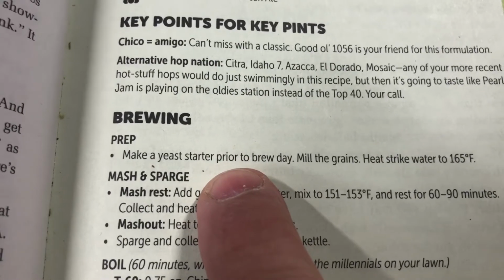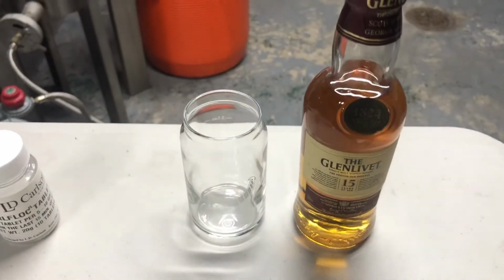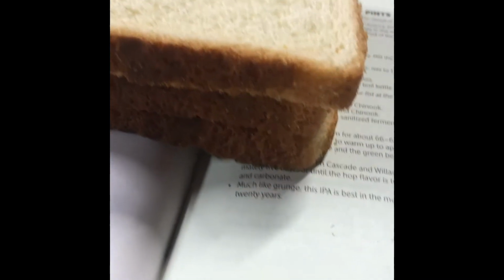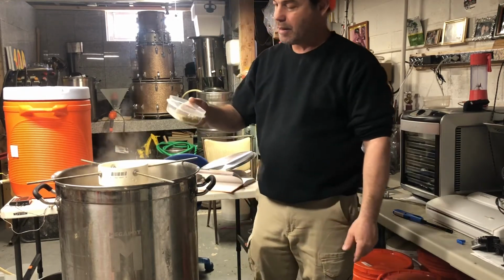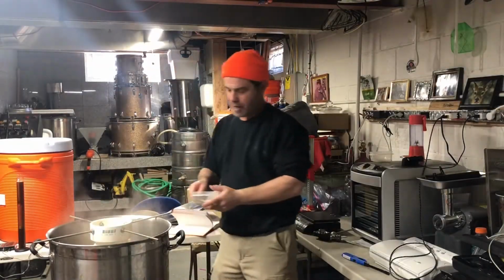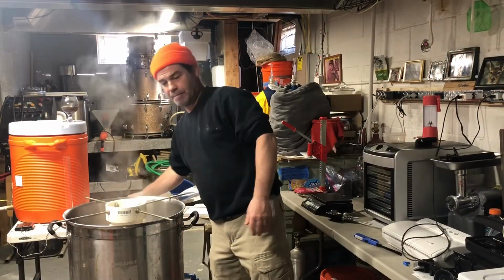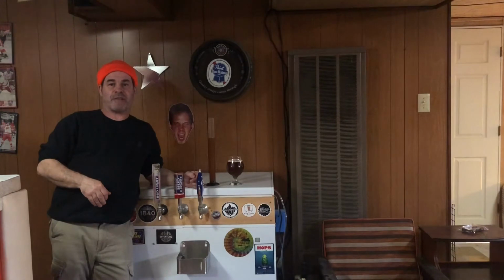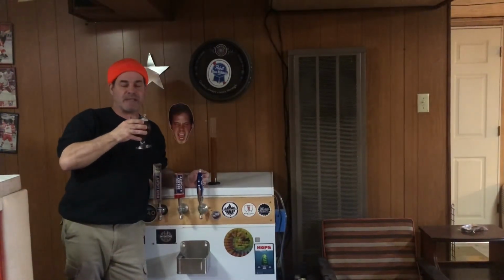MashMaker Challenge. 1997 IPA Brewday.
Brewing the second recipe of The MashMaker Challenge. 1997 IPA.